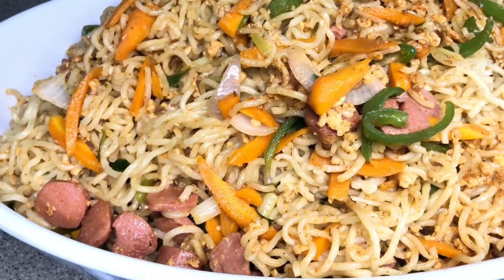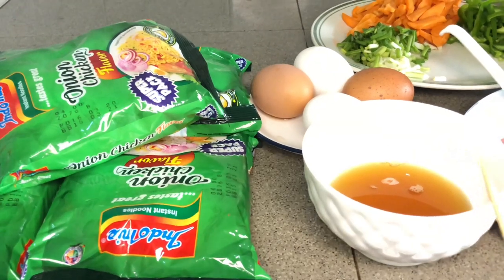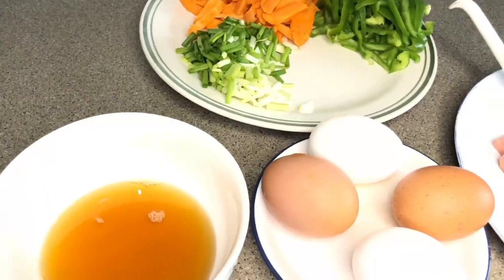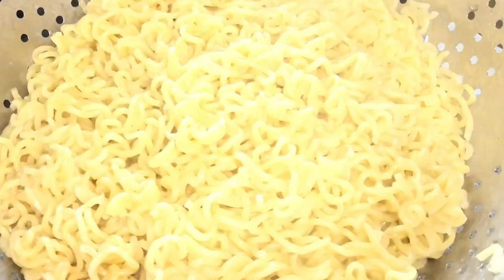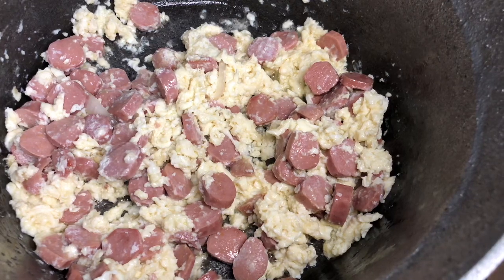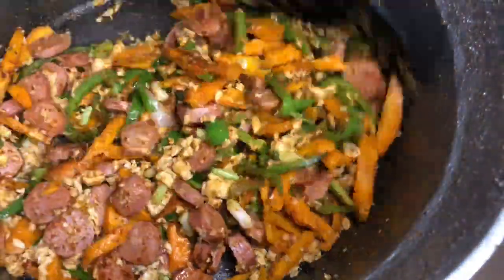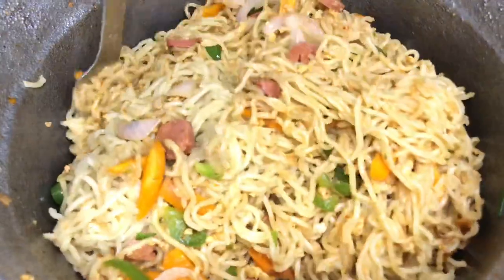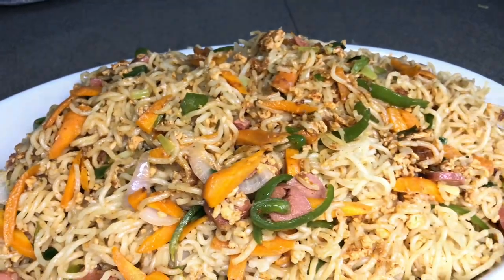How To MakeTasty Delicious Indomie Instant Noodles | Ghanaian Street Noodles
Let’s make some indomie in this video

INGREDIENTS USED
5 packs of indomie noddles
Oil for frying
5 sausages
Carrots
Red onions
Spring onions
Green bell pepper
Pepper powder

Psalms 46:5